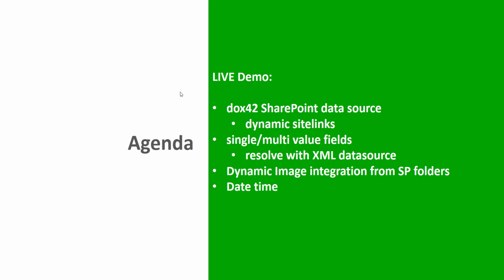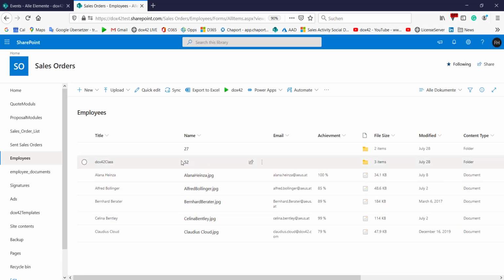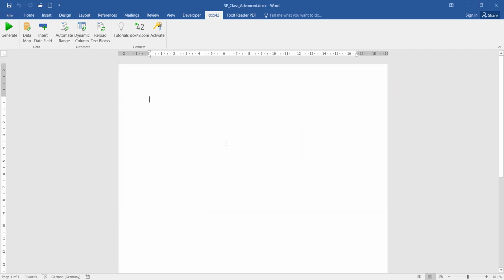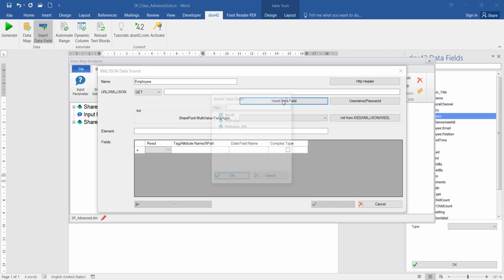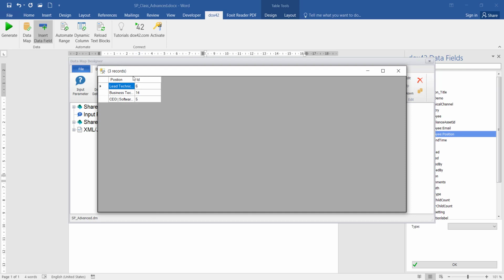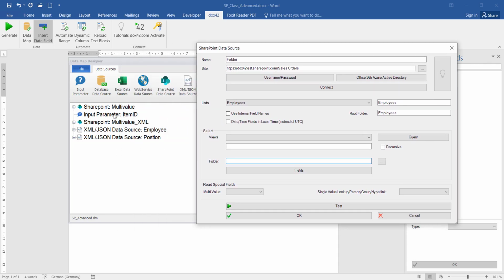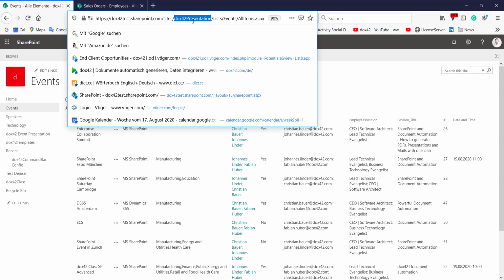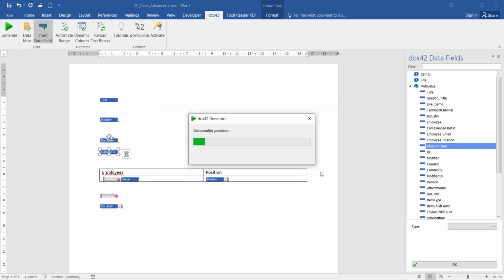dox42class of SharePoint Data Source Advanced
In this tutorial we have a close look at our SharePoint data source.
You can expect the following:
• SharePoint connection and explanation of all possibilities
• What are special fields?
• Dynamic fields
• Integrate SharePoint Sites dynamically

This video is for everyone who works with SharePoint and dox42. Beginners and experienced users are very welcome!